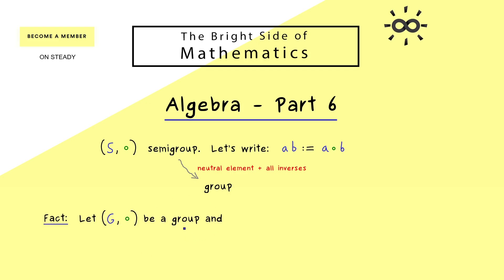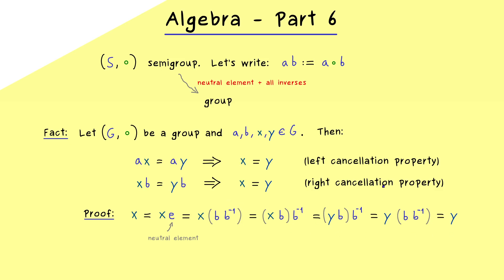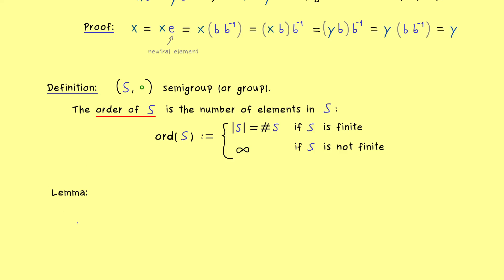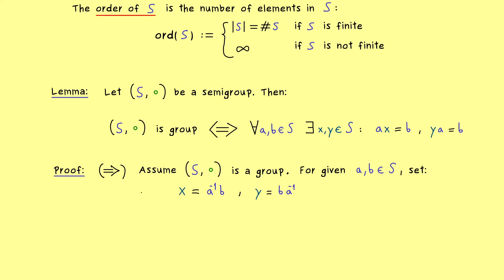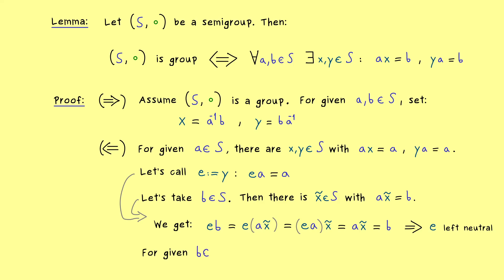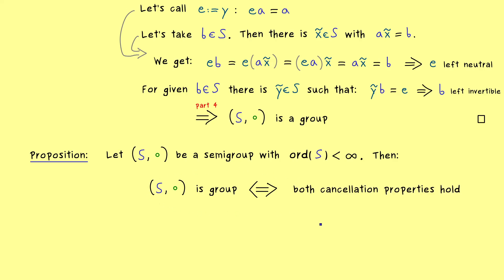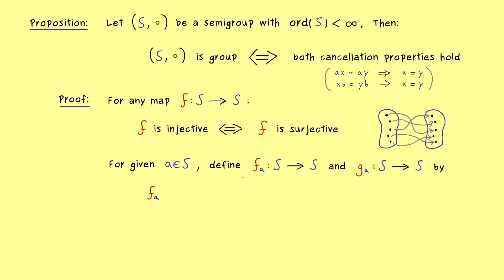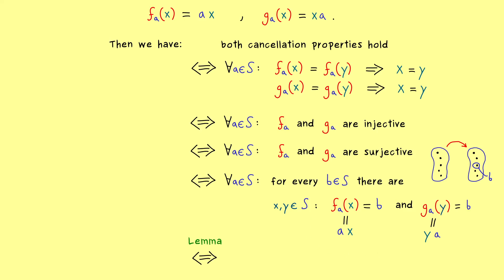Algebra 6 | Cancellation Property